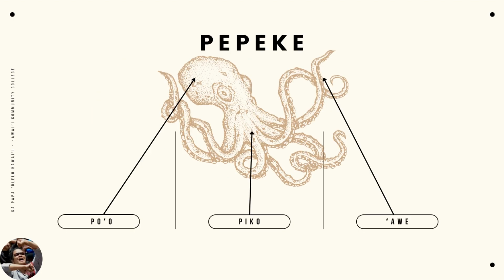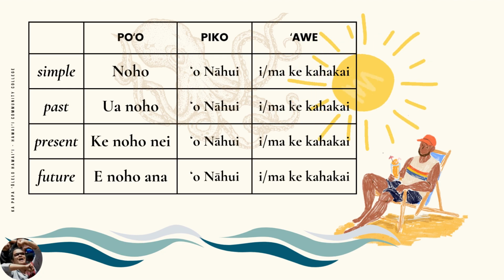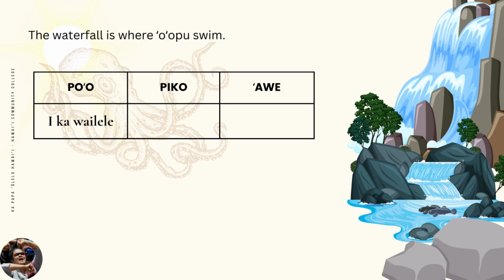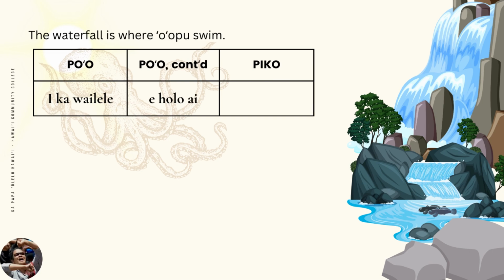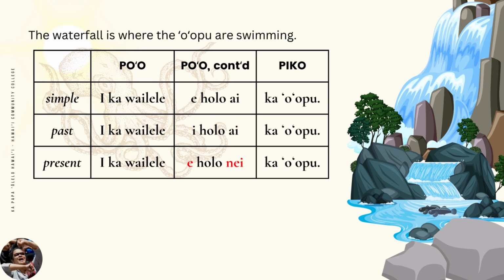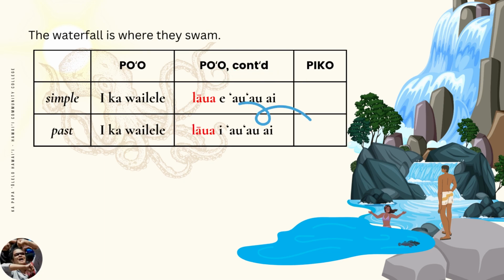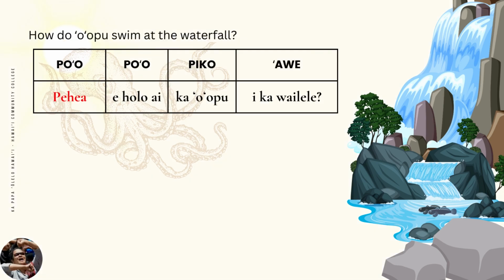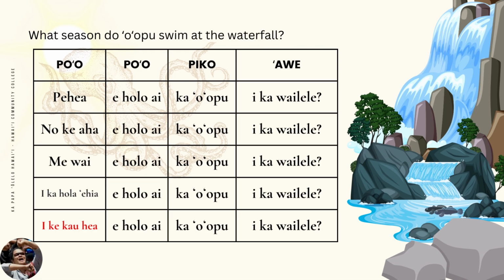Kālele Kūlana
Situation Emphatic

Nā Mokuna O Kēia Wikiō / Chapters
0:00 hoʻolauna / intro
0:42 pepeke painu review
1:24 kålele kūlana
2:55 māka painu / tense markers
3:37 lele ka papani i mua
4:29 māka nīnau / question markers

HAW 202, Hawaiʻi Community College